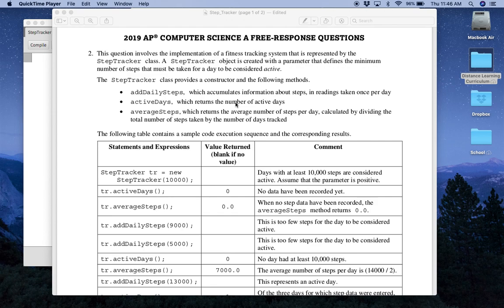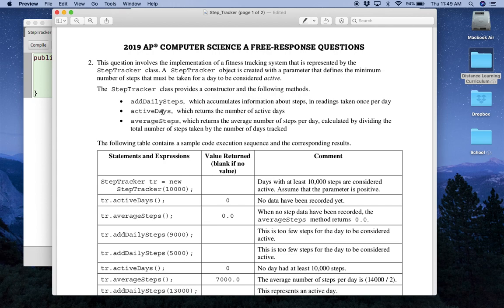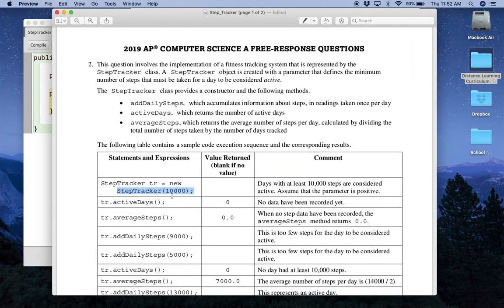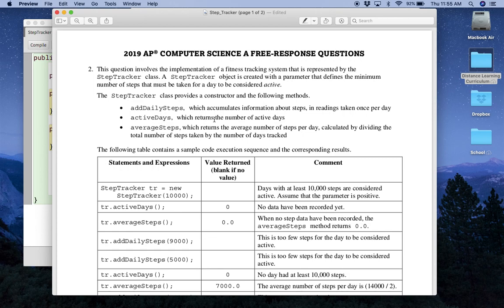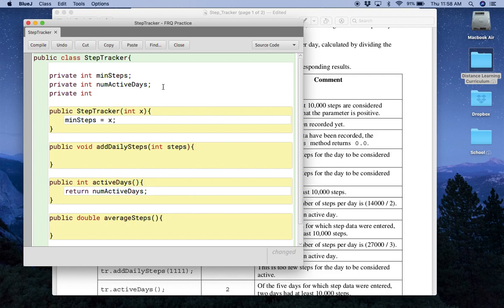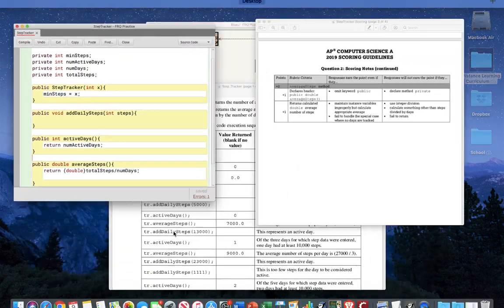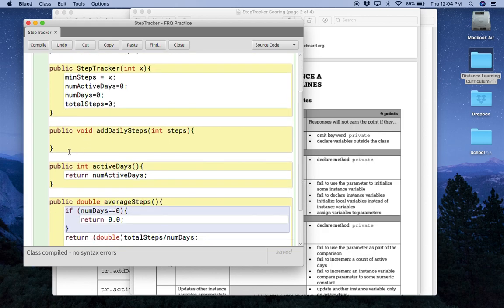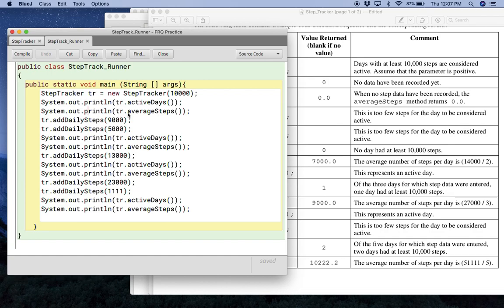FRQ #1 Solution (StepTracker)